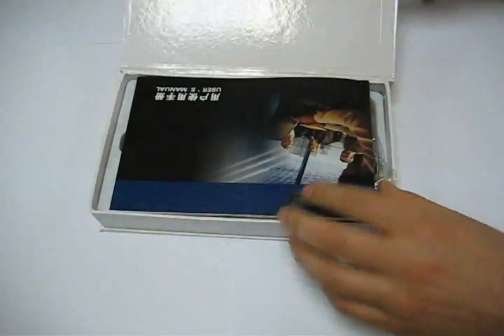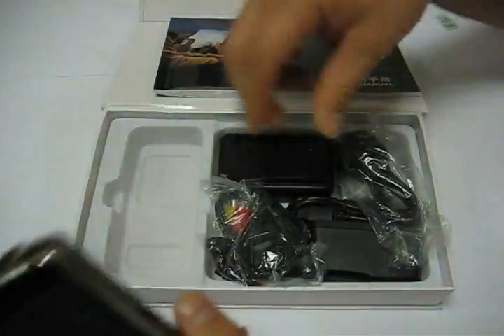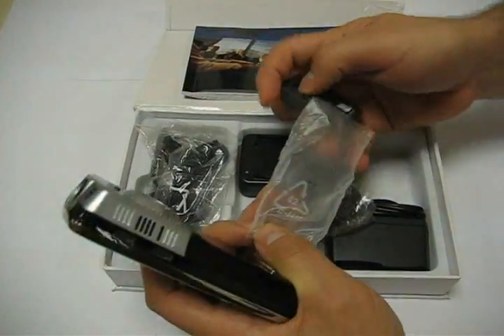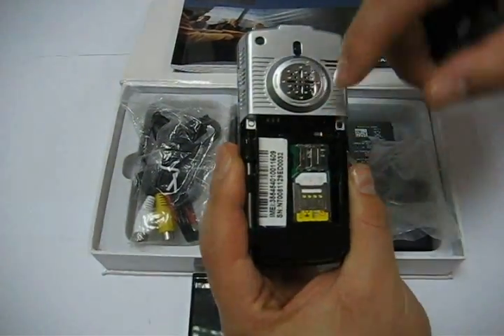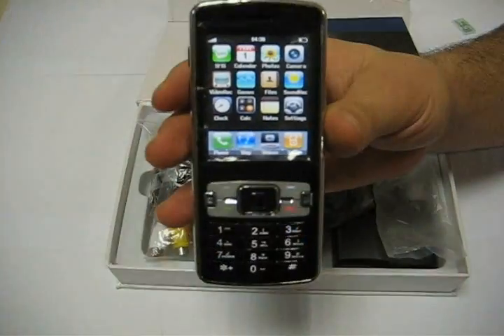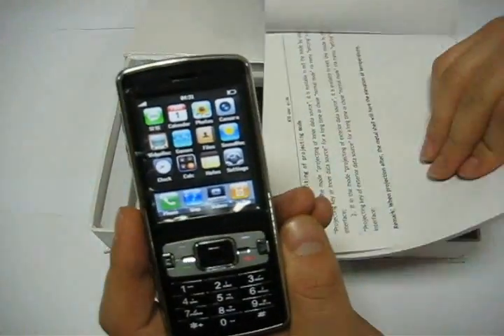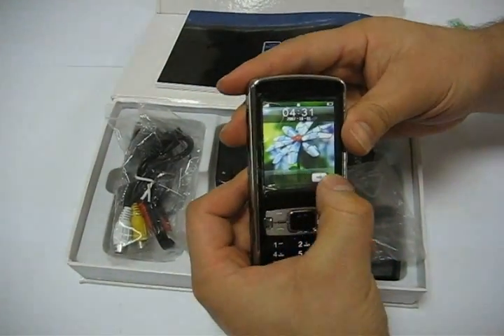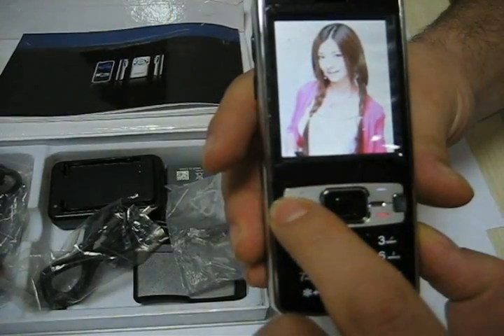The First Projector Mobile Phone with Triband (GSM900/GSM1800/GSM1900)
This world's first projector cellphone comes with 2.4" TFT touch screen and an LCoS-based projector. It is featured as a Cellphone, Projector, Text and Multimedia Messaging, MP3 and MP4 Player.